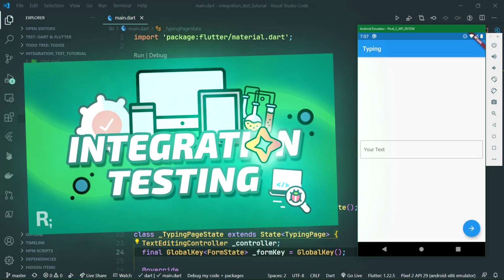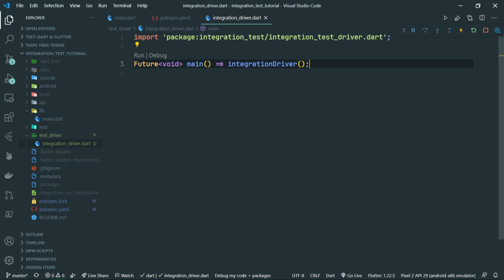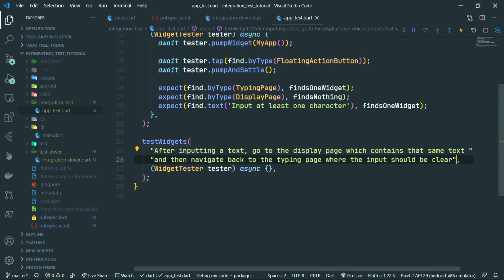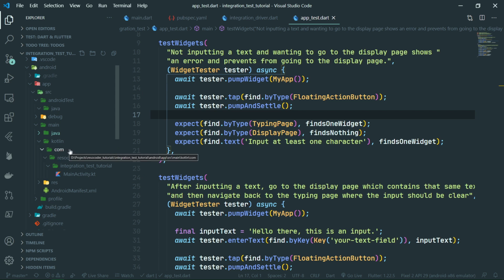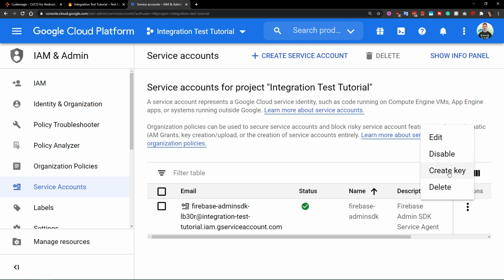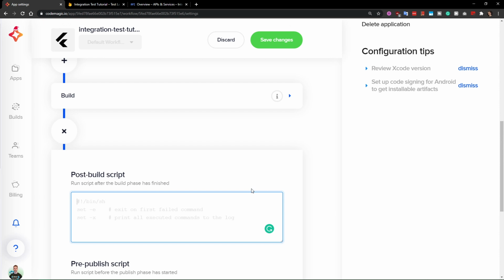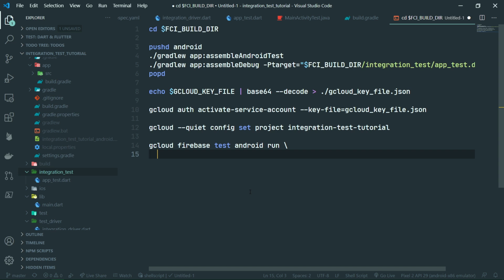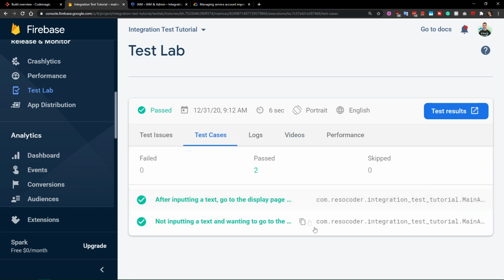Flutter Integration Test Tutorial + Firebase Test Lab & Codemagic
Unit tests, widget tests, integration tests - that's the testing pyramid you're probably familiar with. The first two have always been quite easy to write and quick to execute. However, integration tests, which are the focus of this tutorial, have had a fair share of their problems - they used to be unnecessarily hard to write and impossible to run on device farms such as Firebase Test Lab. That is, until we had the integration_test package!